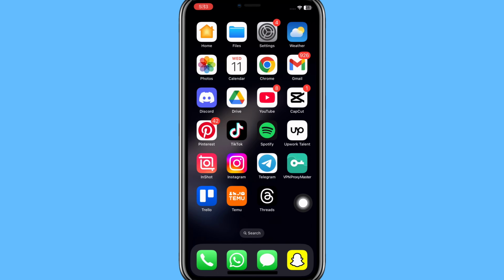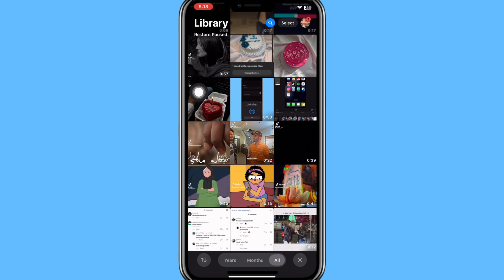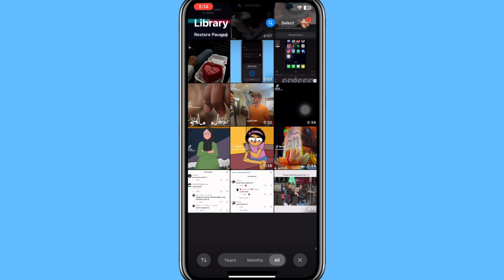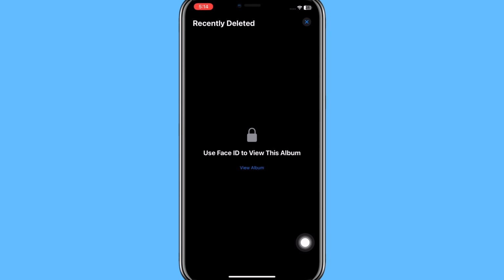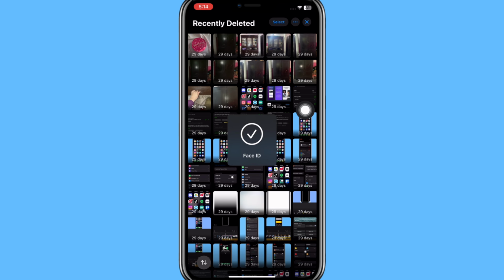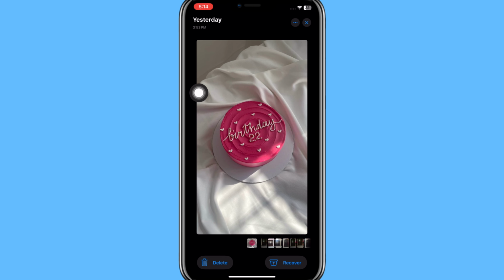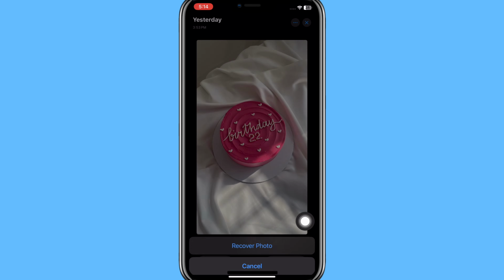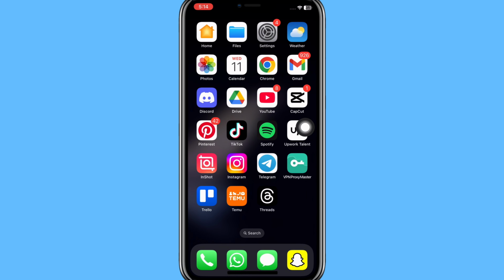How to Recover Permanently Deleted Photos on iPhone - 2026 (Step-by-Step)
You accidentally deleted your photos and are wondering how to recover permanently deleted photos on iPhone - 2026? In this step-by-step guide, I’ll show you how to recover permanently deleted photos on iPhone using the latest methods and tools available in 2026. Whether you’ve lost your photos from the Recently Deleted folder or due to a system error, this video will walk you through easy solutions to get your memories back. Learn how to recover permanently deleted photos on iPhone with or without iCloud, and discover third-party tools to help you restore your data effectively. Watch now to see how to recover permanently deleted photos on iPhone - 2026!